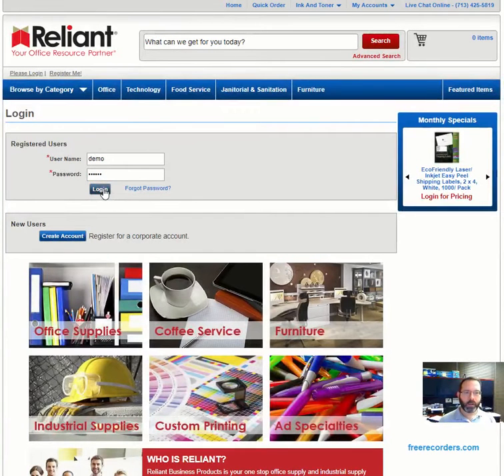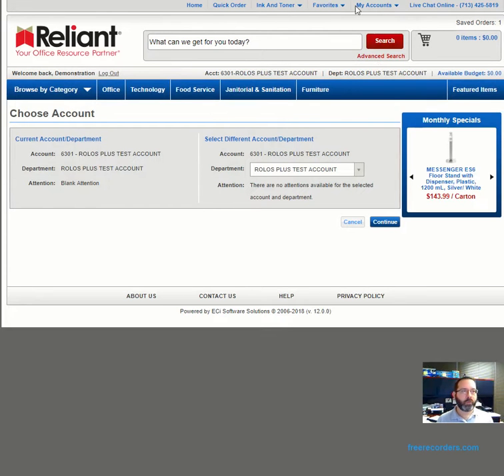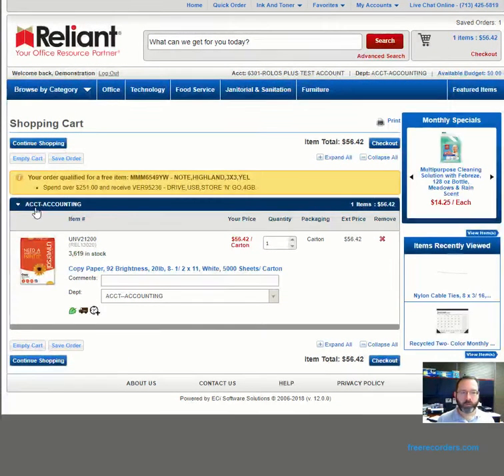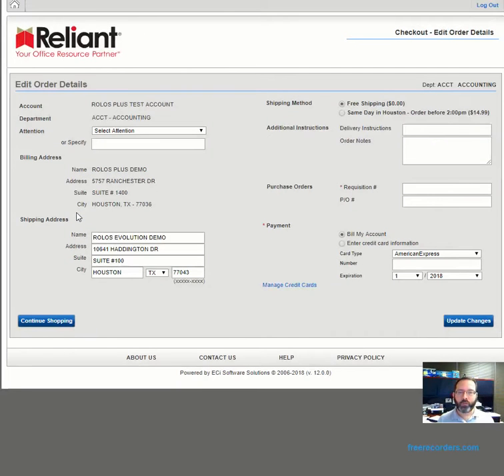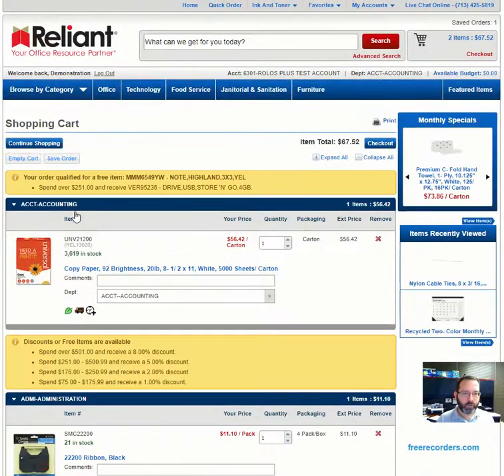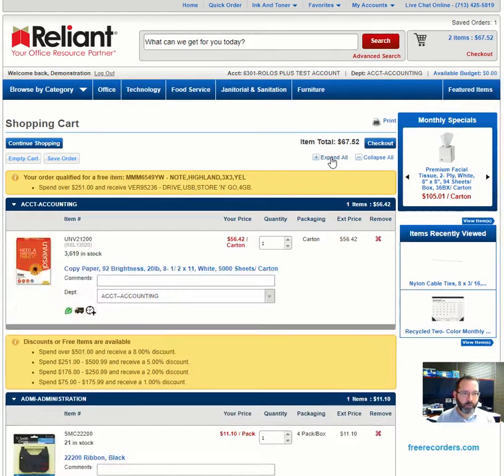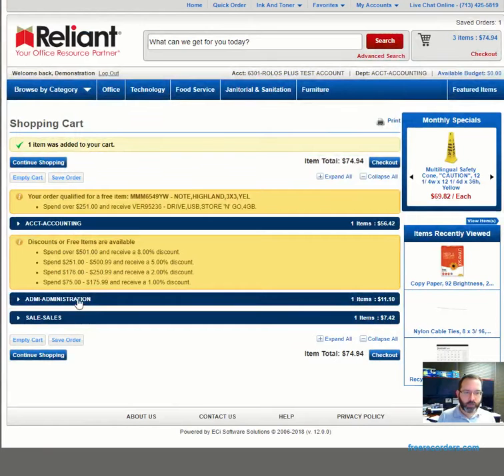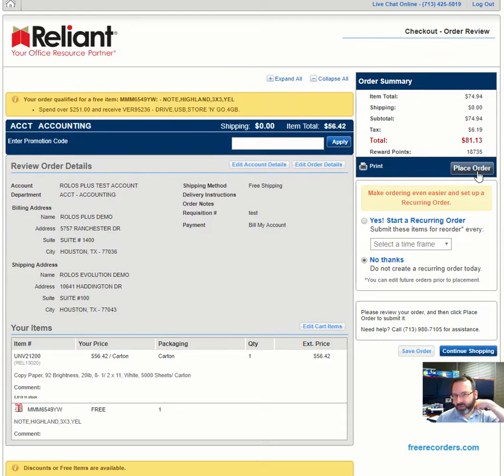ROLOS - Multi Location Ordering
The user can be setup in 2 seperate ways.

1 - After login they are defaulted to a specific location code.
2 - After login they are taken to the Choose Account page where they can select a location code to order for.

The user account in this demonstration is using the option 1 setting.